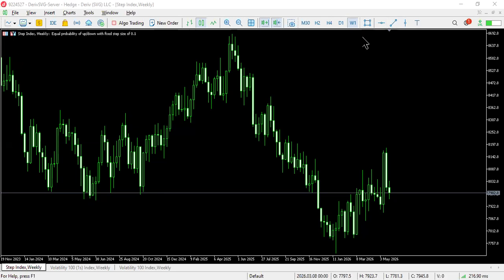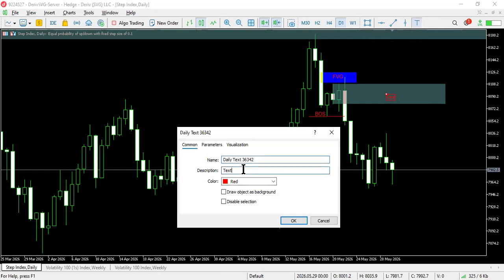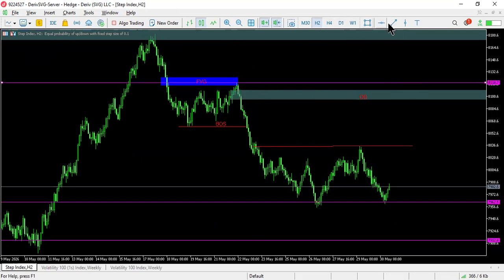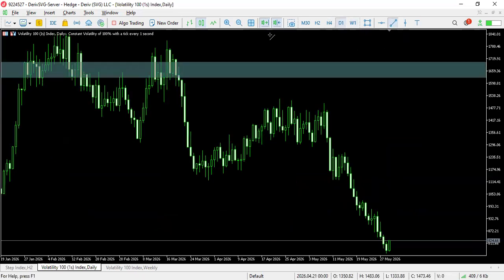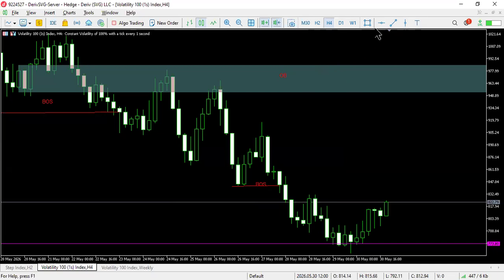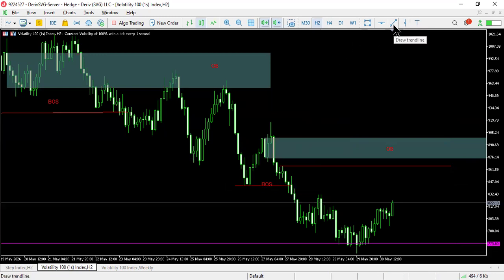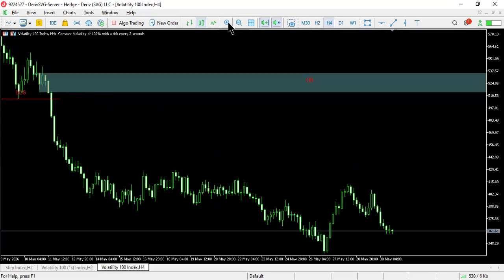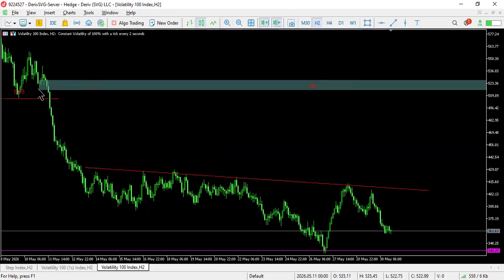Top Down Analysis (Step-by-Step): Volatility Indices Deriv | 31st May 2026: Episode 34